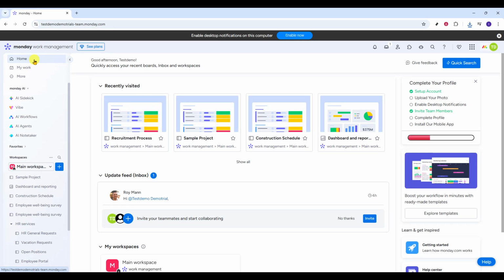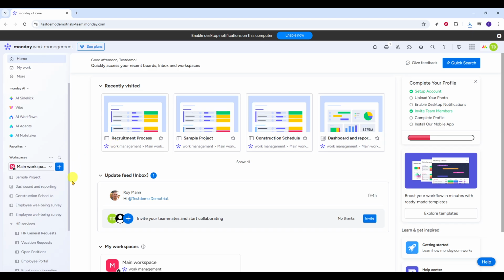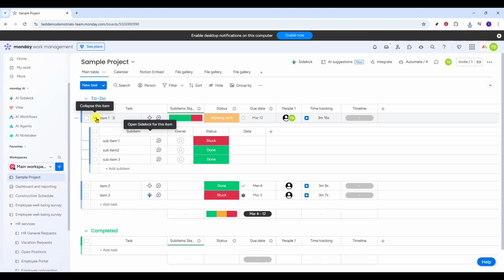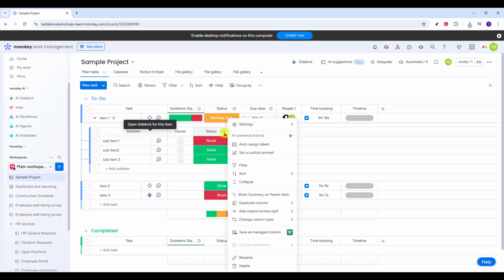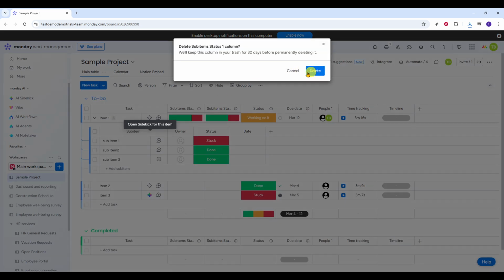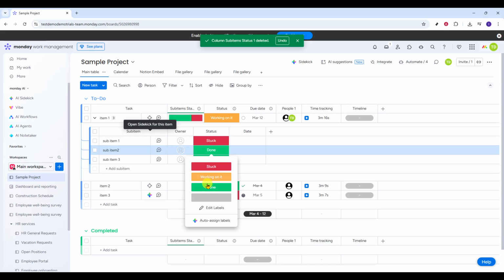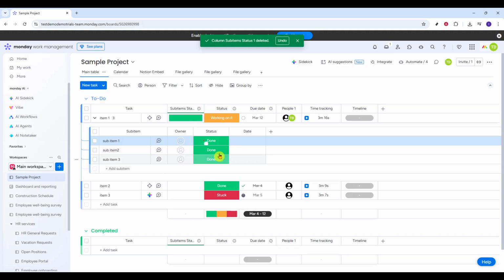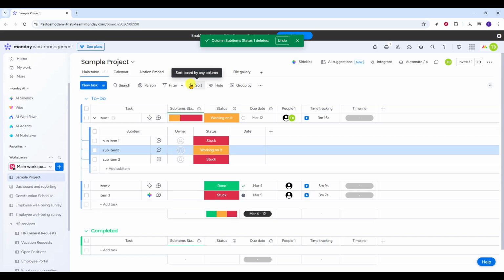Monday.com: How To Show Subitem Summaries In Parent Items (2026) (Best Method)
In this video, I’ll show you Monday.com: how to show subitem summaries in parent items step by step. If you use monday.com for project management or task tracking, learning how monday.com subitem summaries work can help you organize your workflow better.

This monday.com tutorial explains how to display subitem summary values in monday.com parent items so you can easily see totals and progress without opening each task. You’ll learn how monday.com subitems work, how monday.com subitems rollup data to the parent item summary, and how to manage your monday.com task hierarchy inside a board.

We’ll also go through how to set up monday.com subitem columns, organize your monday.com item structure, and use monday.com workflow tools to keep projects organized. This monday.com board tutorial is beginner-friendly and perfect for anyone learning monday.com for beginners or looking to improve their monday.com dashboard summary and reporting.